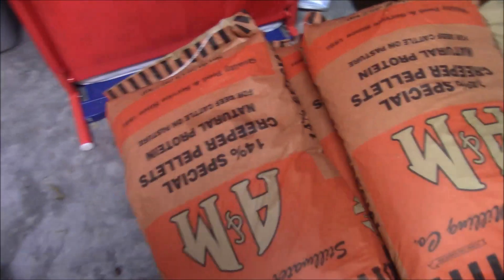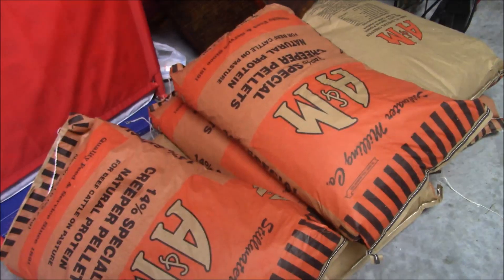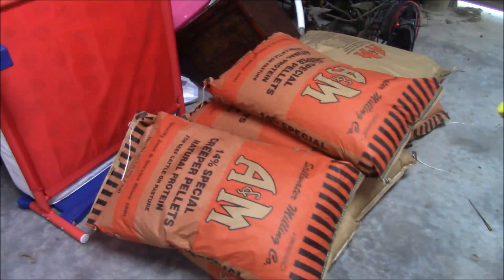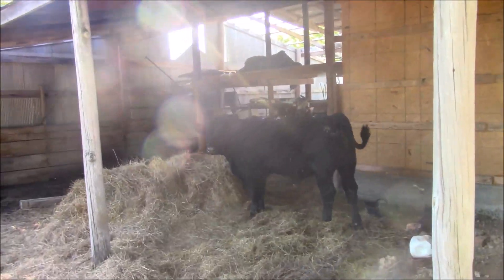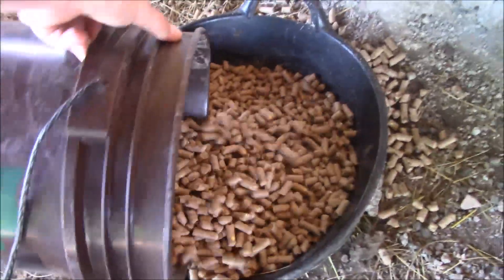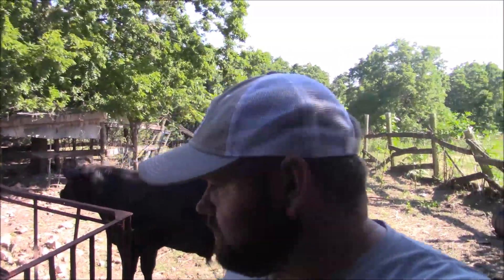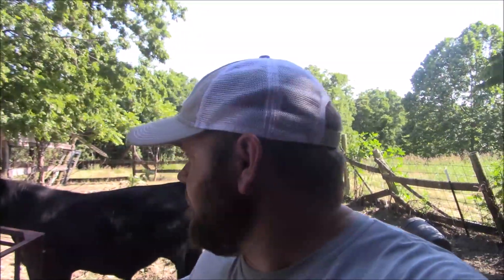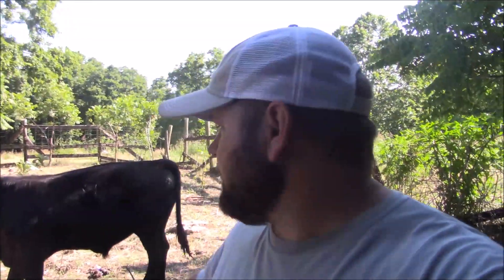800lb Angus Steer Cost How Much??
Hey guys just a quick update on the Angus steer we got. I show you guys checking on him and giving him some feed and go over why we got him and how much he cost.

P.O. Box492